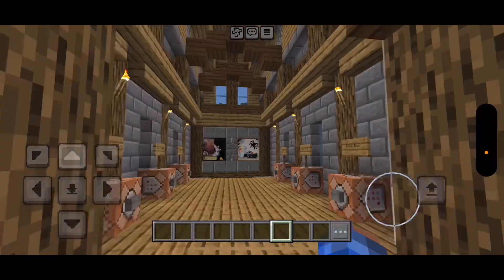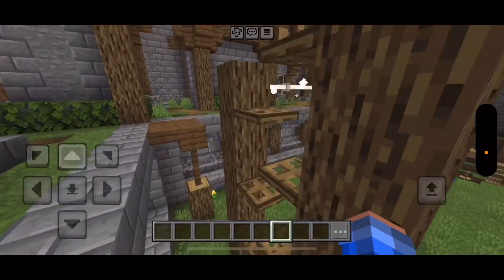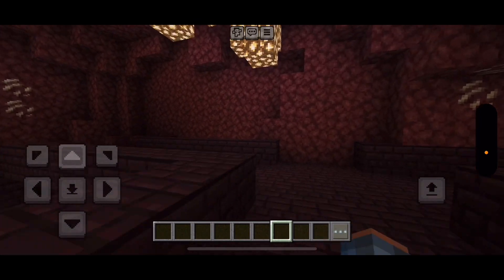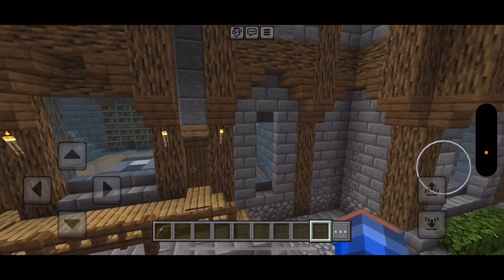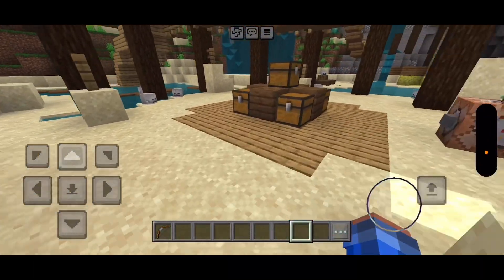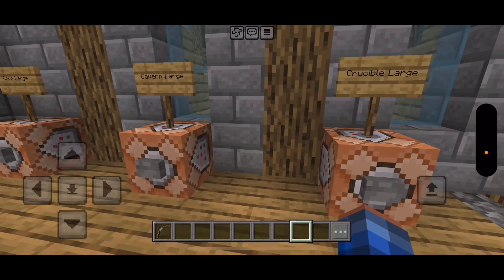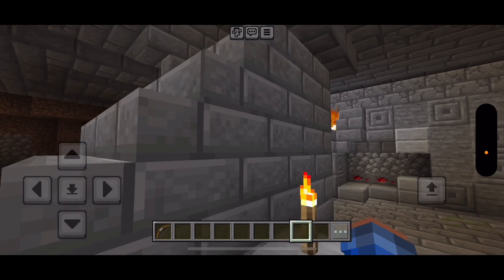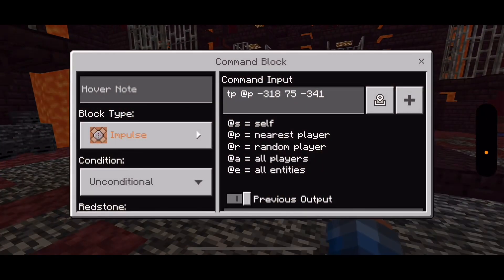Legacy Battle Maps for Minecraft bedrock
Credits: made by Frazer